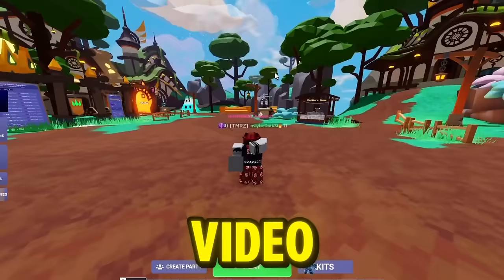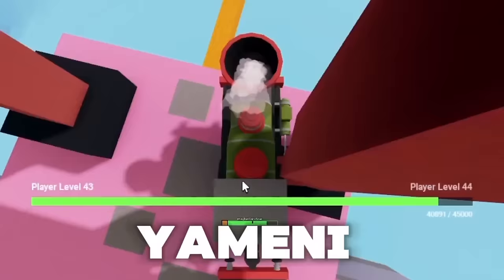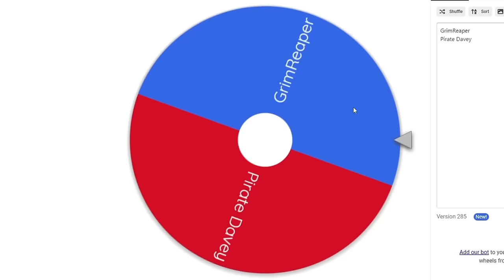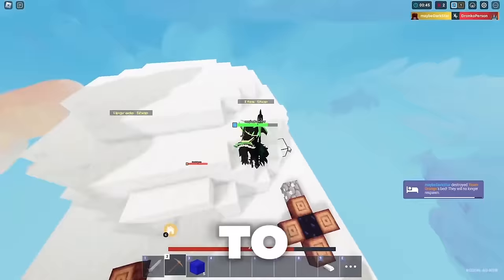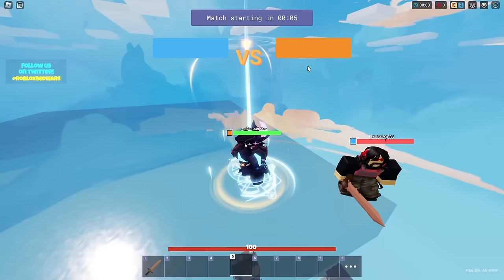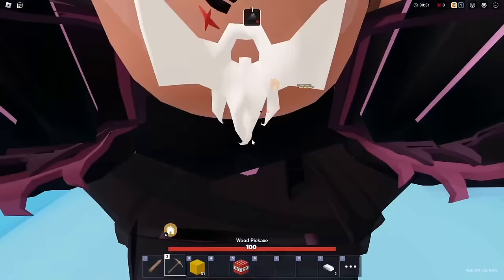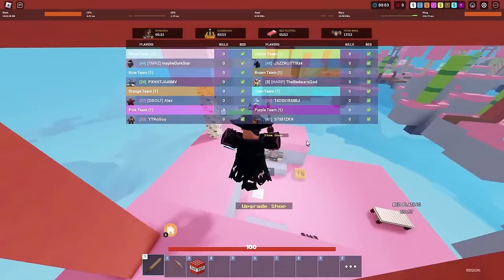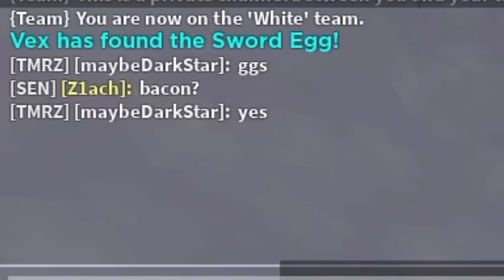I Used A NIGHTMARE SKIN From Every Season In Roblox Bedwars..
👾 JOIN MY VIDEO DISCORD SERVERS

 solo queing to nightmare rank lads les go!

COMING SOON!!👕

roblox bedwars